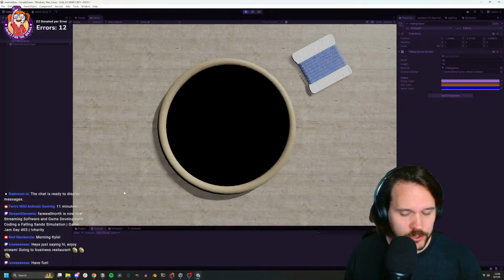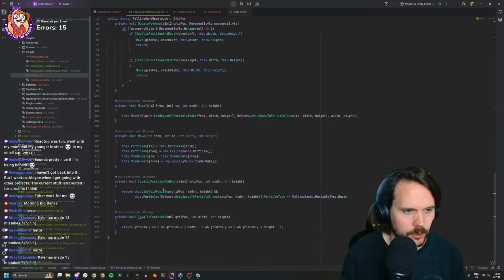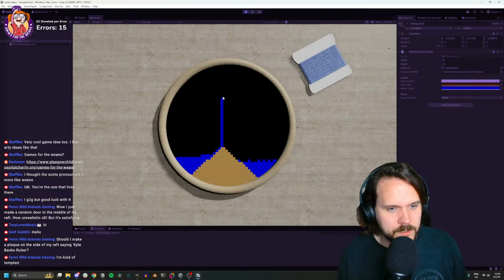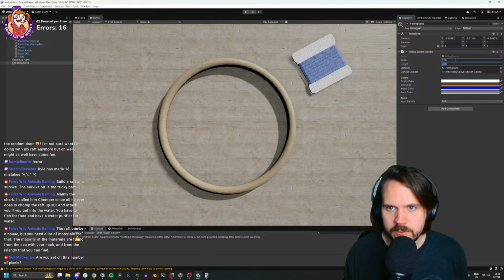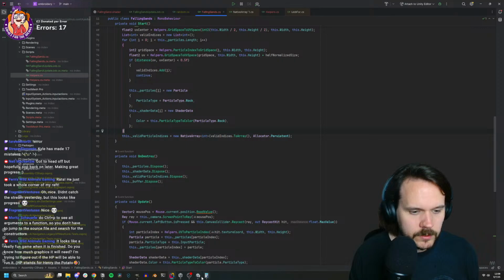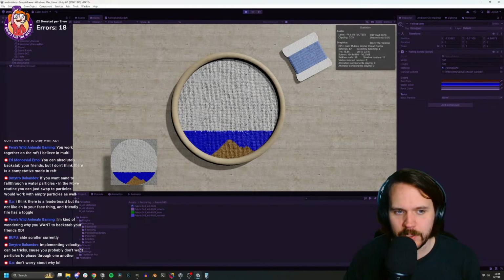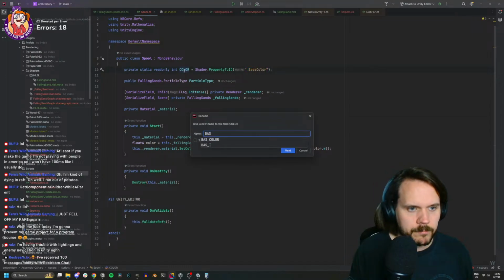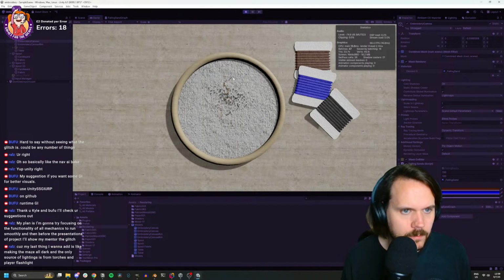Let's Make a Game from Scratch! | Game Jam Day #03